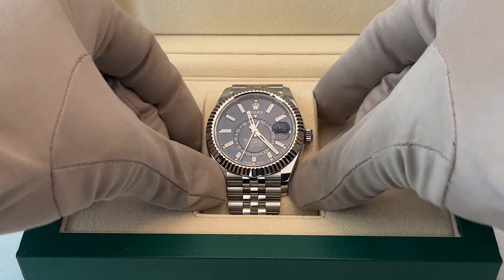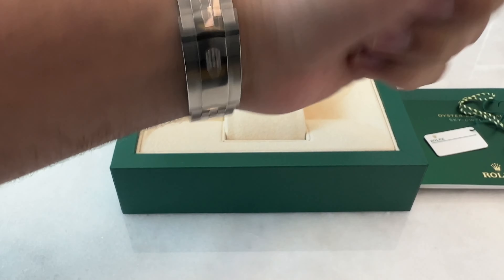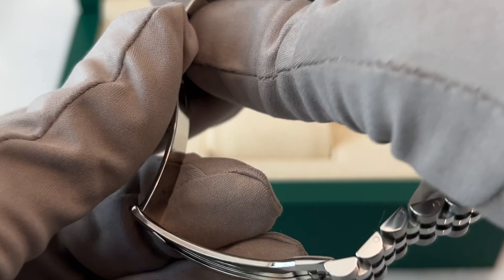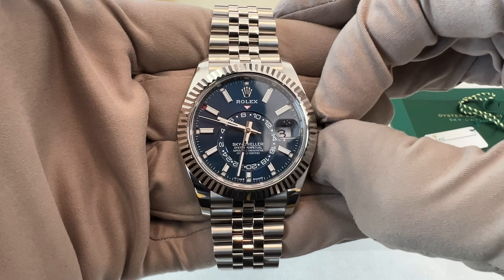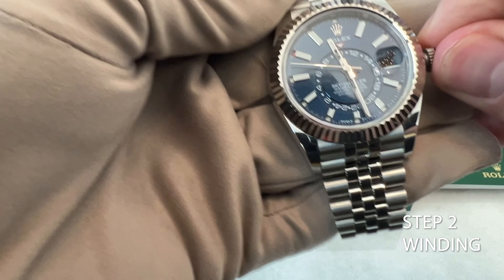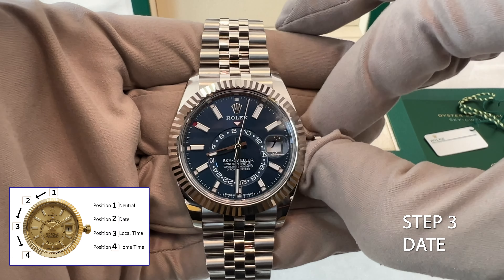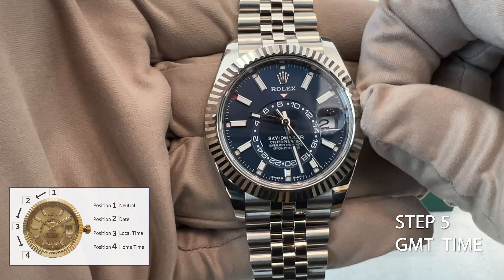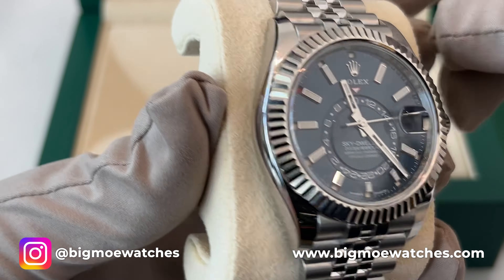The ROLEX SKY-DWELLER is the best Rolex ever built! // 326934 🔥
Welcome watch lovers to another video by Big Moe.
Today we will be reviewing the Rolex Sky-Dweller, Blue Dial, Reference 326932

Watch Details:
Rolex Sky-Dweller, Blue Dial
Reference: 326934
Size: 42mm
Case: Stainless Steel
Bezel: White Gold
Bracelet: Stainless Steel